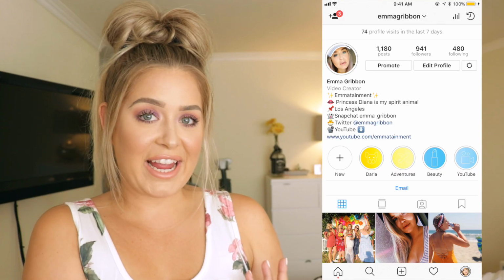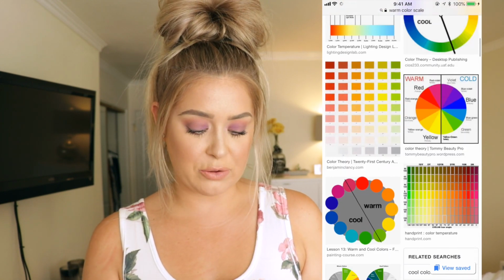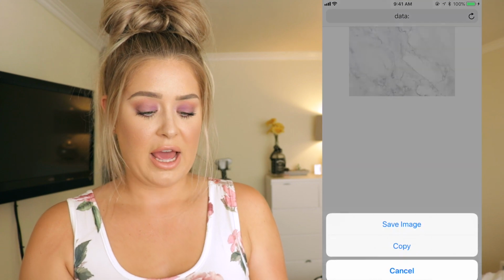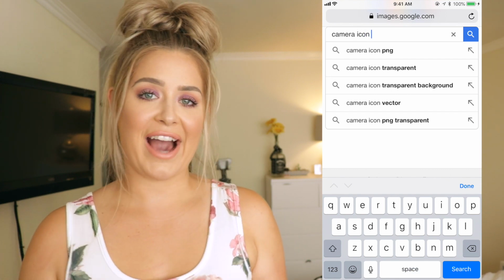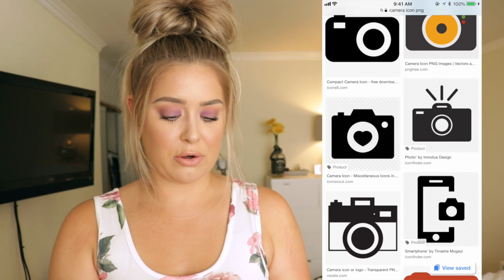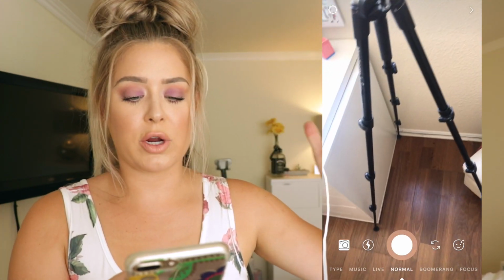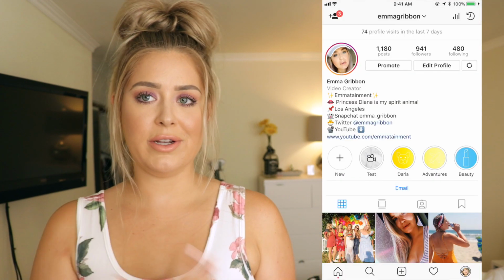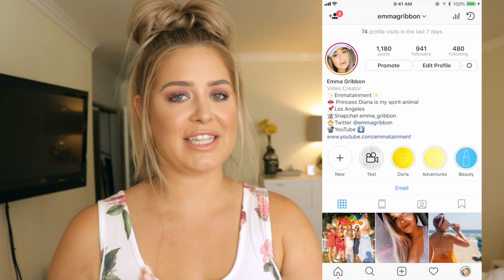DIY Free Instagram Highlight Icons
When I asked friends how they made their Instagram Highlight Icons, they showed me a bunch of apps I could download and try to figure out. I'm tired of seeing all the same icons everywhere. Watch me hack my way through the internet and show you the easiest FREE way to make your Highlight Icons more... well, you!